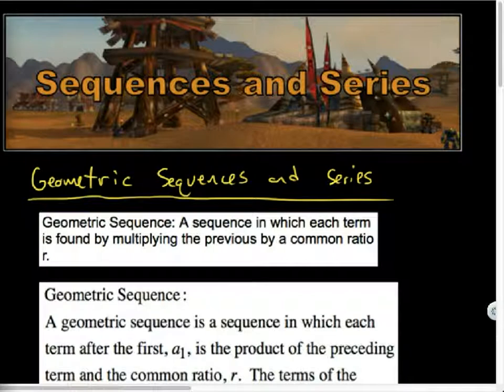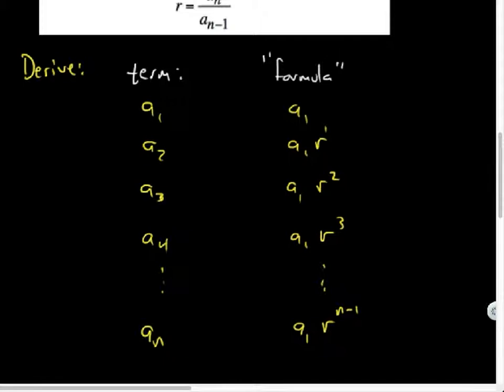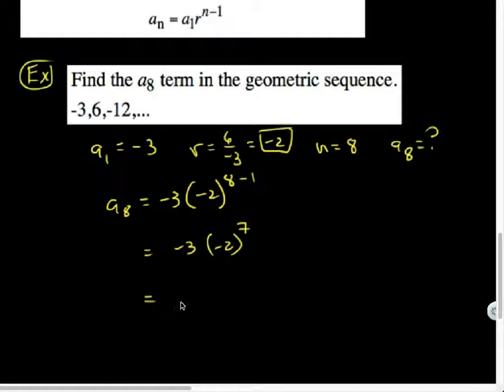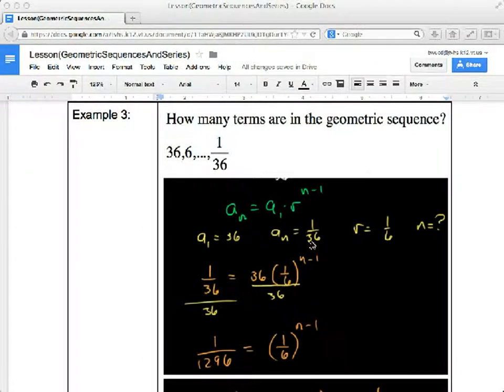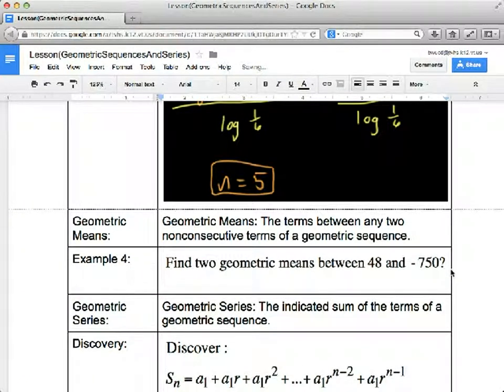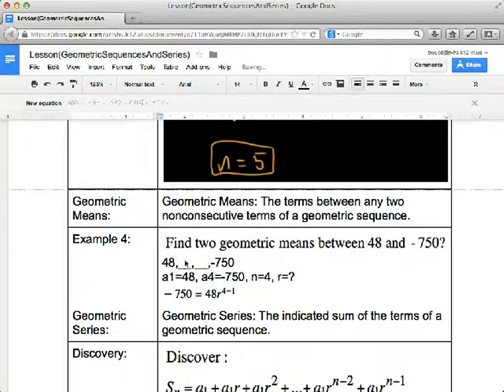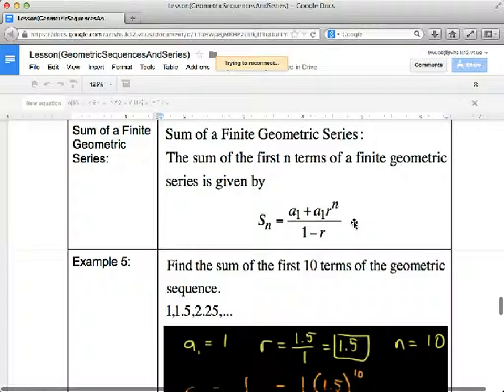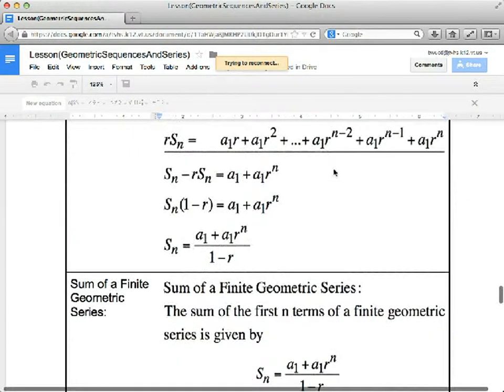Geometric Sequences and Series (Epic Fail, Massive Crash)